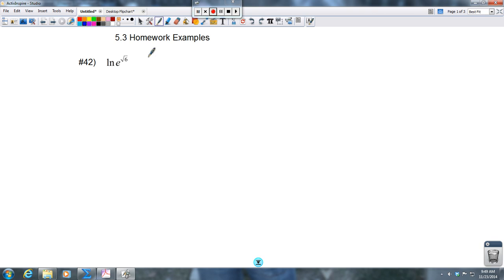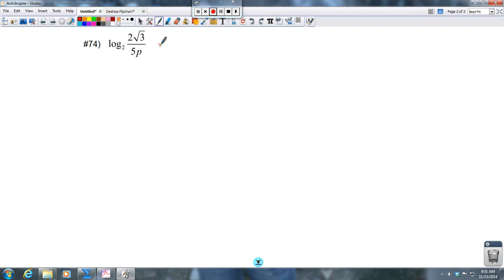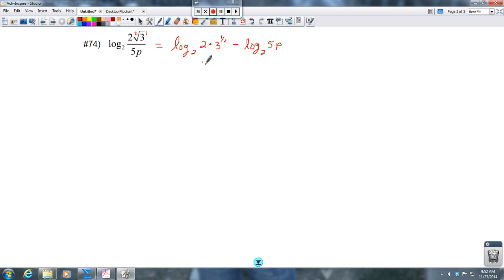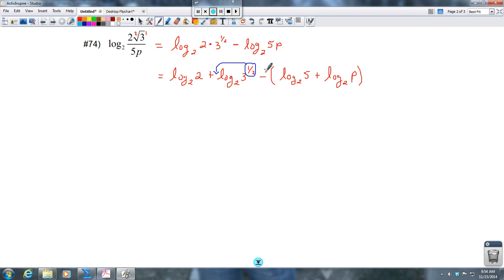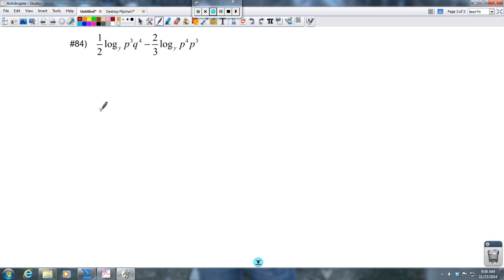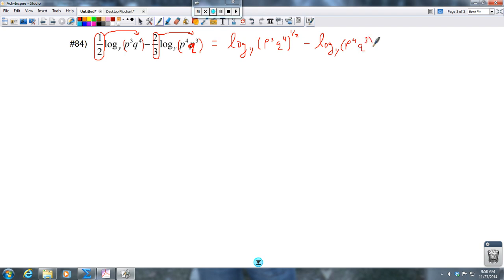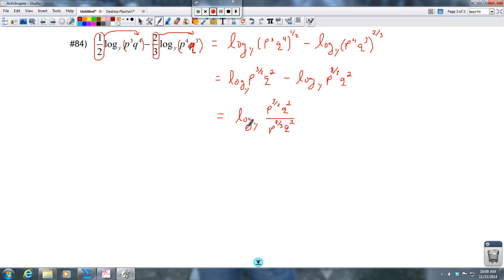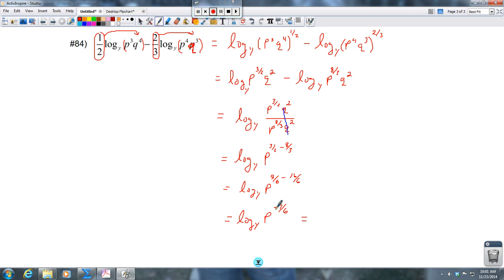5.3 Homework #42, 74, 84